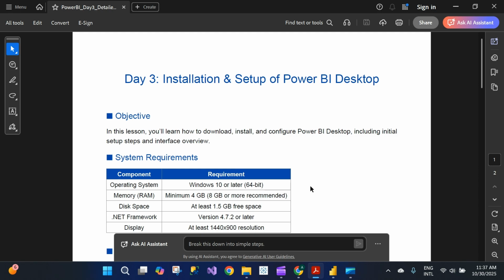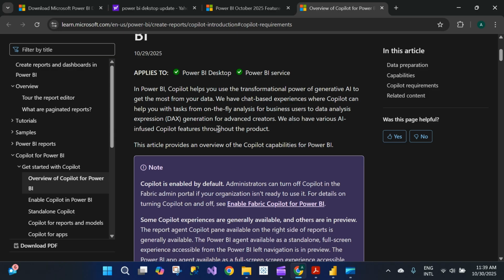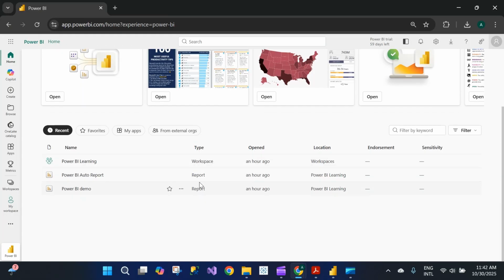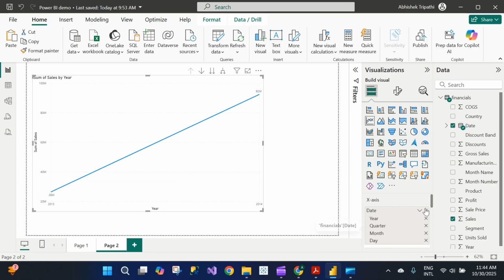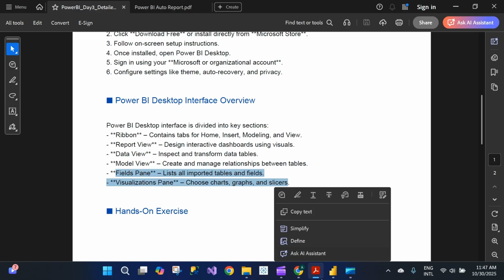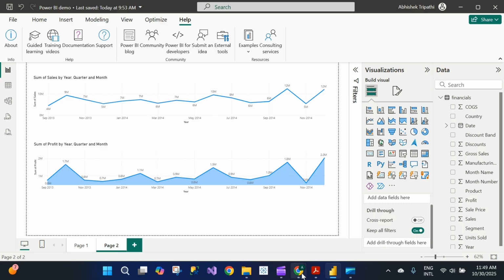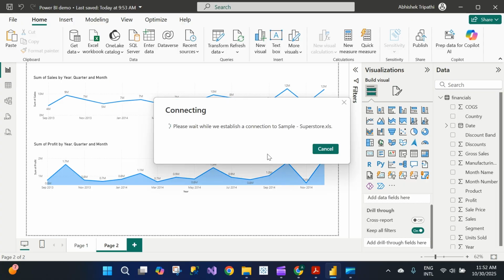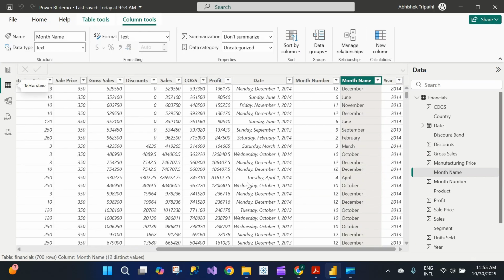🎯 Day 3 – Installation & Setup of Power BI Desktop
Welcome to Day 3 of the Power BI 100 Days Learning Series! 🚀
In this video, you’ll learn how to download, install, and set up Power BI Desktop on your system — your main tool for creating interactive reports and dashboards.

💡 What You’ll Learn:

System requirements for Power BI Desktop ⚙️

How to download Power BI Desktop (Microsoft Store & Official Website) ⬇️

Installation process walkthrough 🖥️

Initial setup & interface overview 🎨

Connecting Power BI to your data sources 🔗

📊 By the end of this session, you’ll have Power BI Desktop fully installed and ready for your first report!